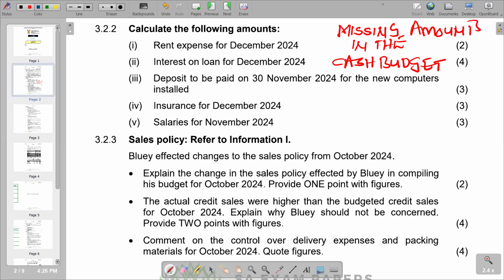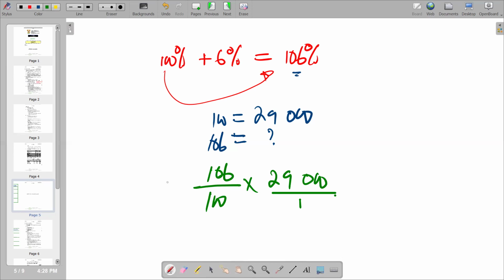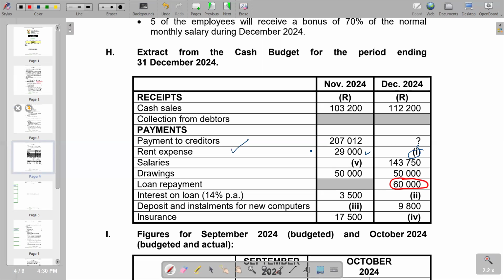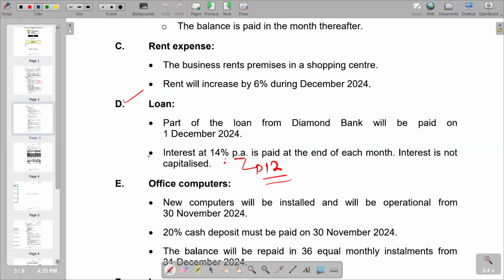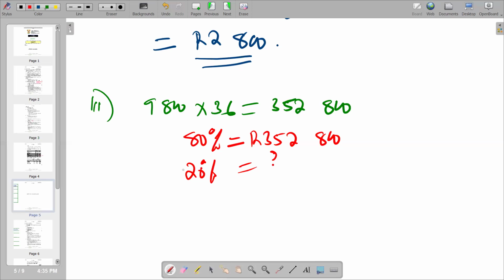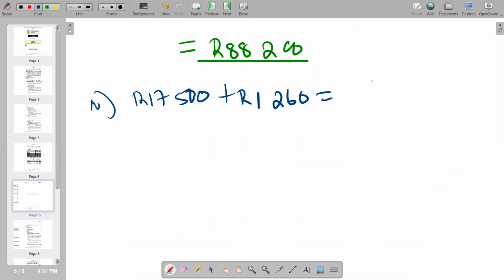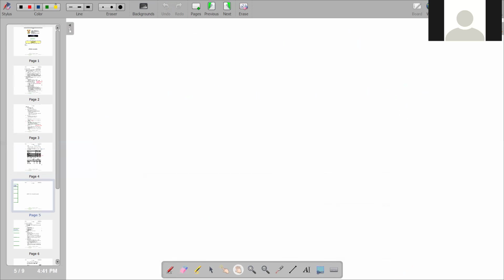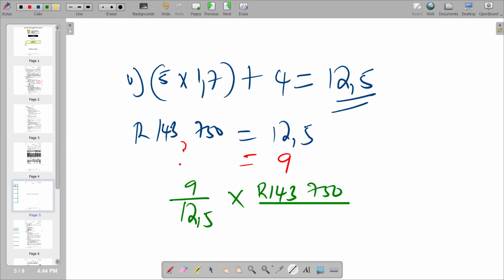GRADE 12 ACCOUNTING NOVEMBER 2024 CASH BUDGET